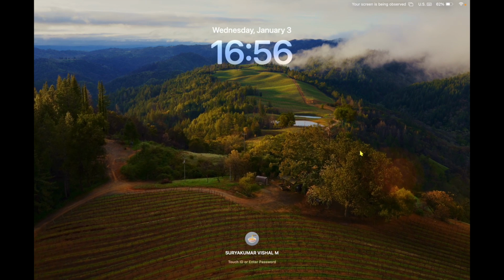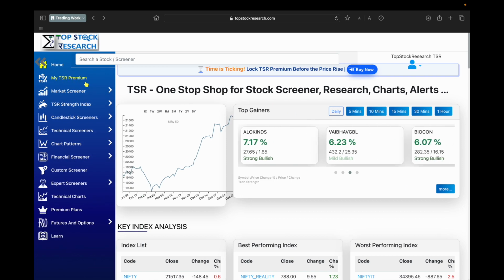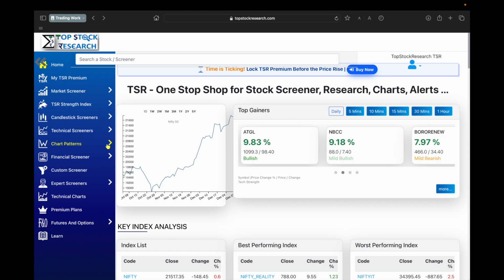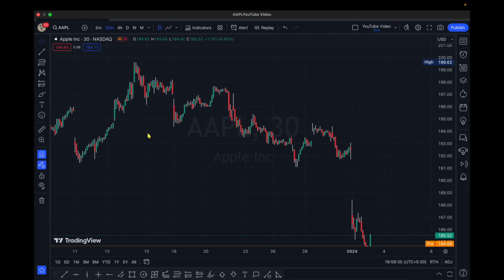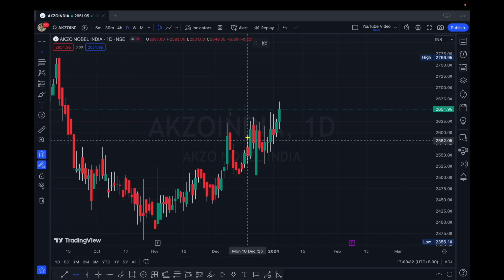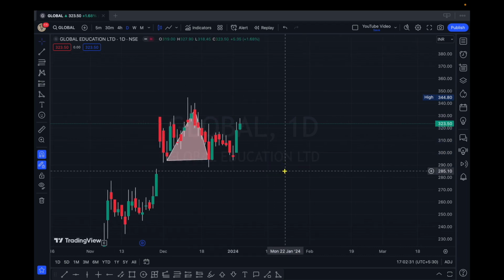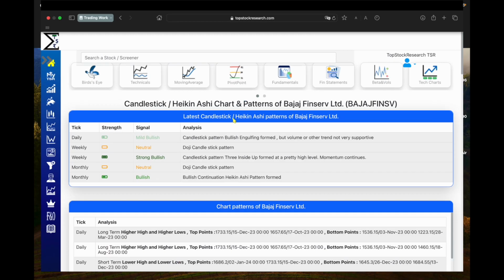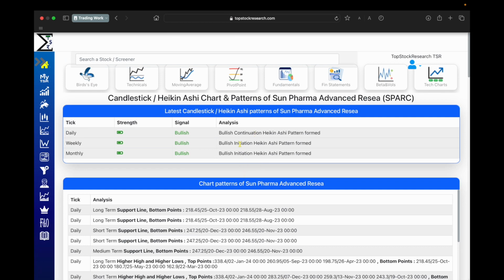Mastering Stock Selection: Utilizing 'Top Stock Research' for Profitable Investments | MSKV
Discover the art of selecting stocks effortlessly using 'Top Stock Research' in my latest YouTube video! I'll walk you through the platform, showcasing diverse patterns and filters for identifying the finest stocks. This tutorial is tailored for anyone seeking in-depth insights into stock selection. Dive into this guide to effortlessly access comprehensive stock information and make informed investment decisions.